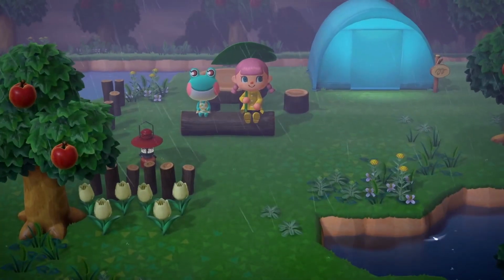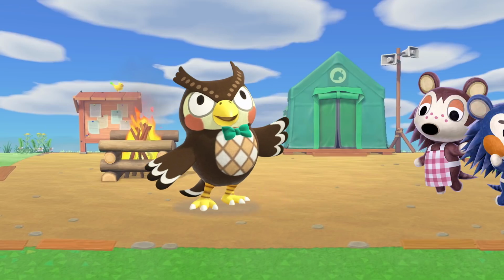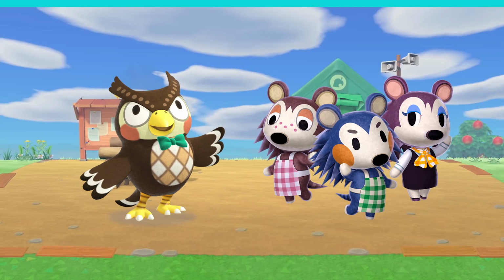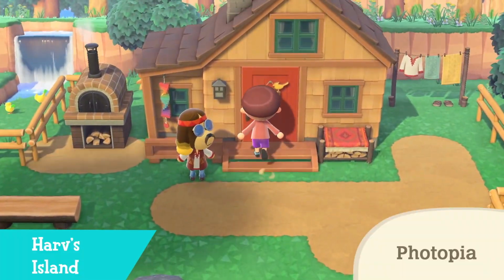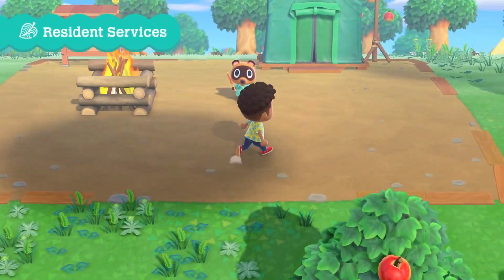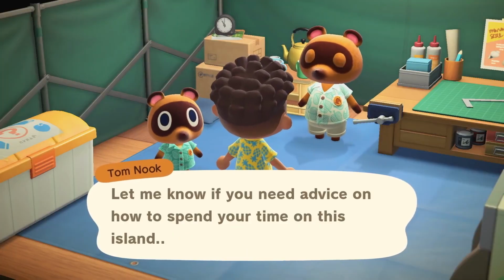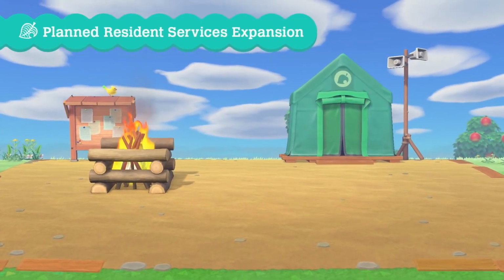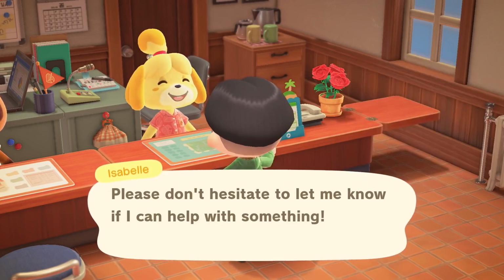Building Development | New Horizons 1 Year Review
Animal Crossing New Horizons handles building development very differently from its predecessors. Since we move to a deserted island, we have complete control over development and building up the economy and culture. Over time, we can fill our islands with a decent amount of new facilities that didn't exist when we arrived. How well does building development hold up after a year of gameplay? Does it continue to give us interesting ways to expand our islands? Find out in the latest review of building development in New Horizons!